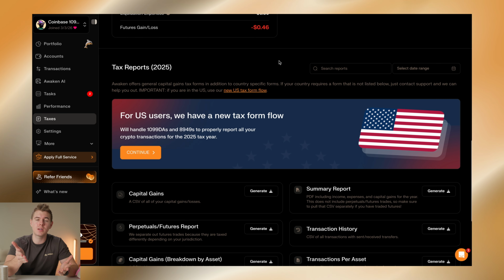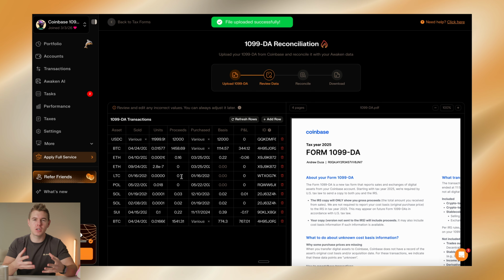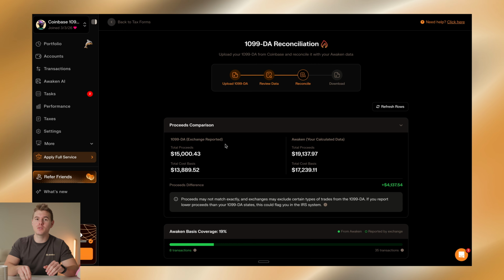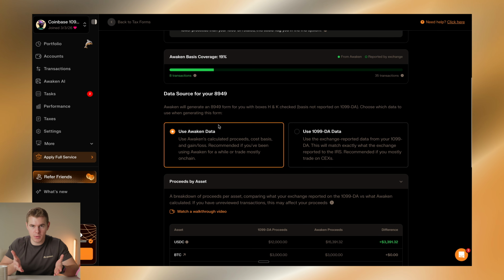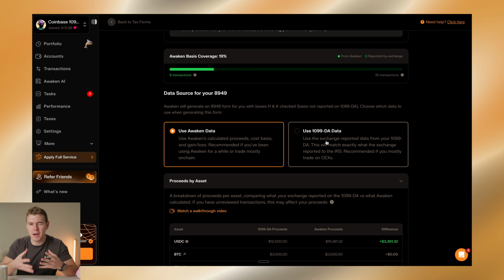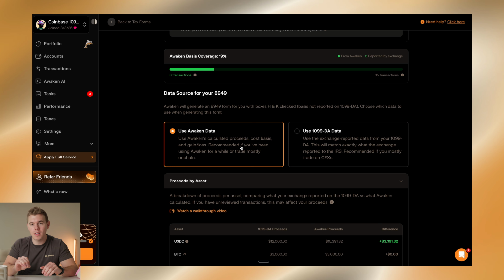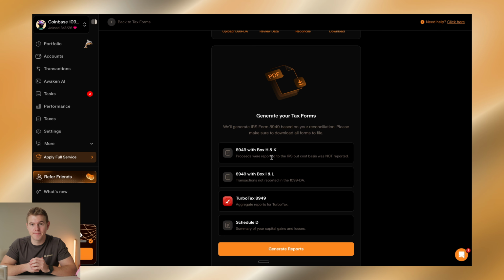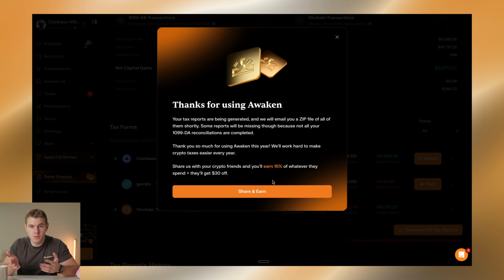How to reconcile the 1099-DA in Awaken | In-Depth Tutorial for Crypto Taxes 2026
Struggling with the new IRS Form 1099-DA? You’re not alone. In this video, I’m walking you through the exact step-by-step process to reconcile your 1099-DA in Awaken Tax so you can file with confidence and avoid overpaying on your crypto gains.

Form 1099-DA from exchanges like Coinbase or Gemini often tells only half the story—especially if you use DeFi, self-custody wallets, or bridge between chains. I'll show you how to use Awaken’s reconciliation tools to bridge the gap between exchange reporting and your actual on-chain activity.

In this video, you’ll learn:
What is Form 1099-DA? Why 2026 is a transition year for crypto reporting.

Awaken Data Import: How to sync your 1099-DA vs. your on-chain wallet history.

Final Review: Matching your Awaken capital gains report with Form 8949 and Schedule D.